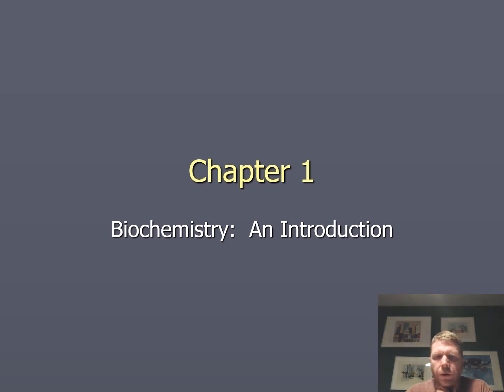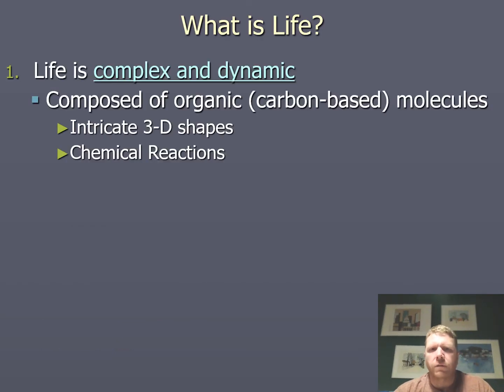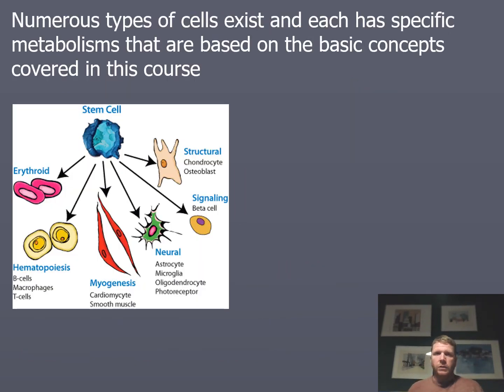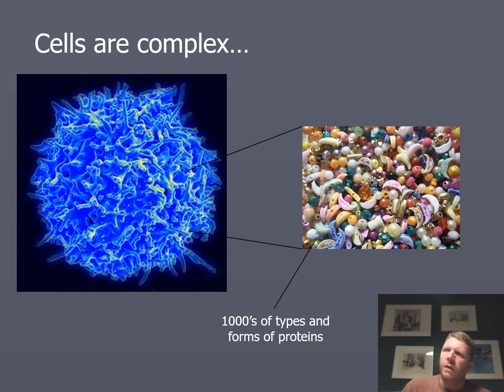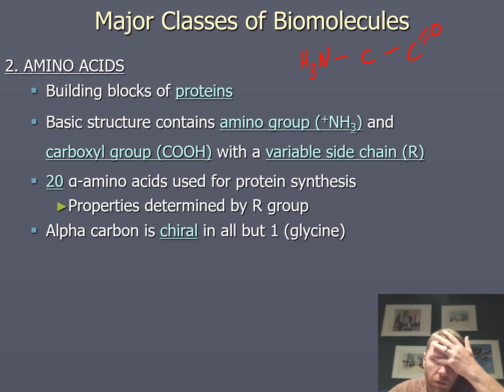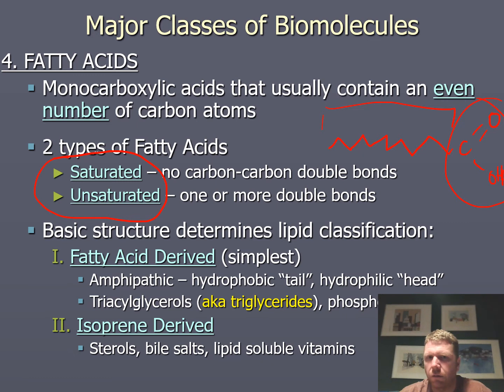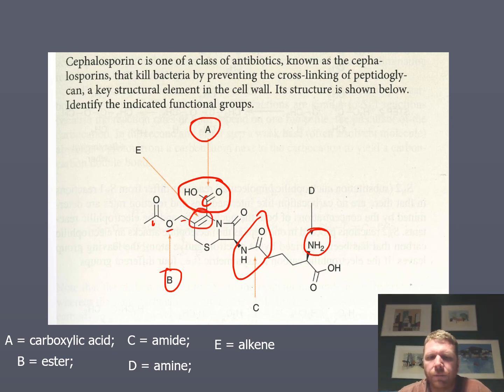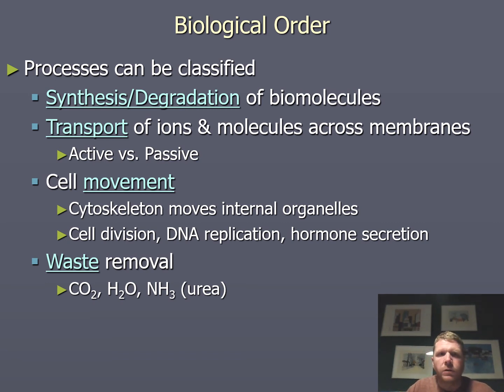CHEM 2350 - Chapter 1